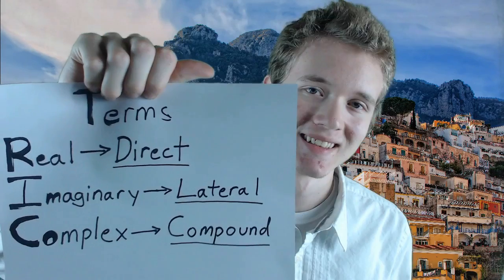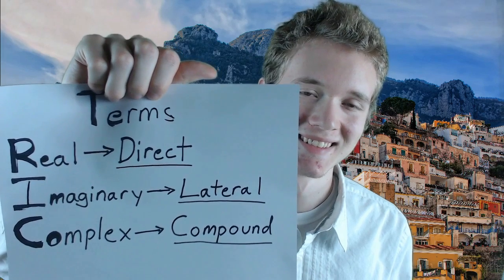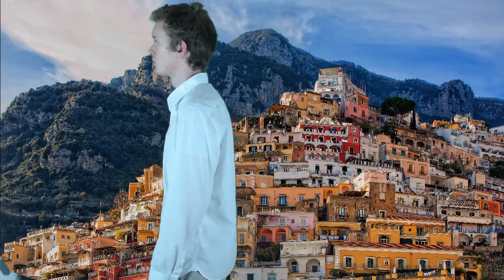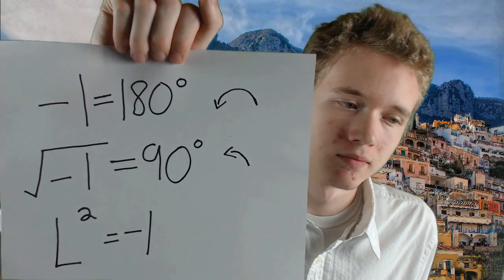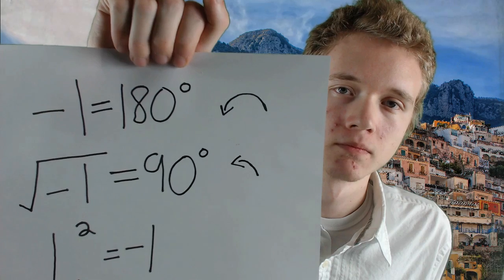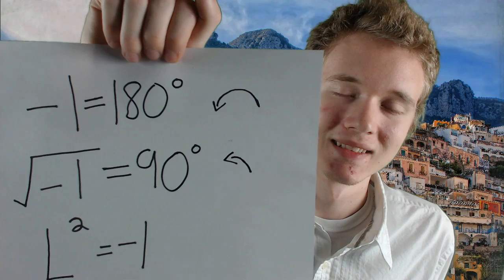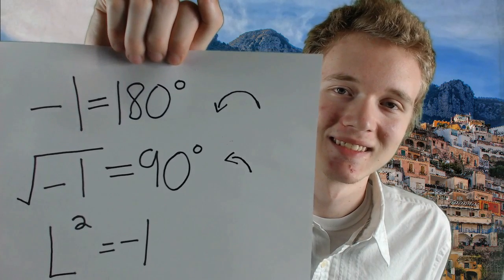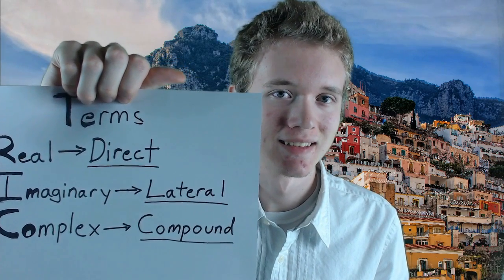Imagine the Imaginary (It's not complex!)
Here I describe a better way to talk about "imaginary numbers" and "complex numbers" and how to visualize these newly named "direct" "lateral" and "compound" numbers.